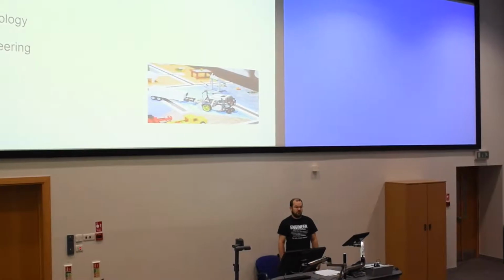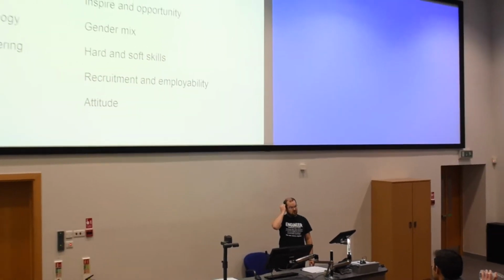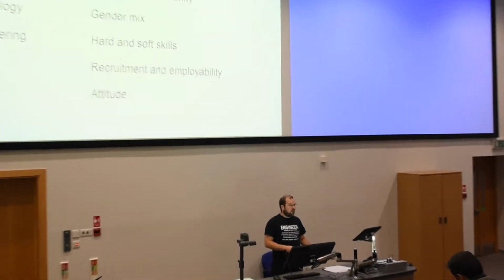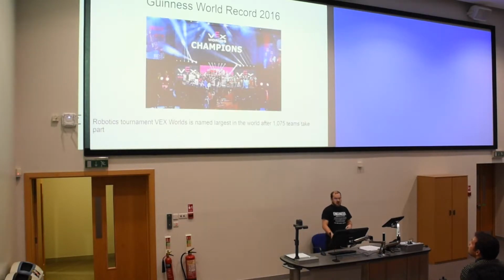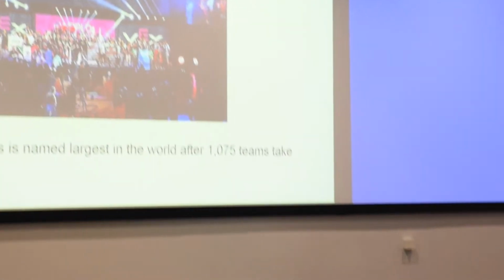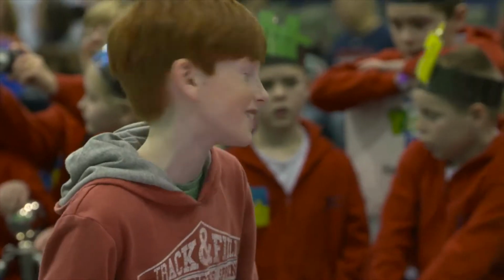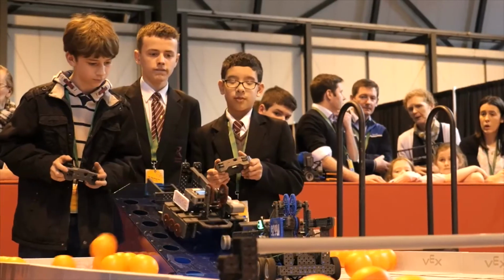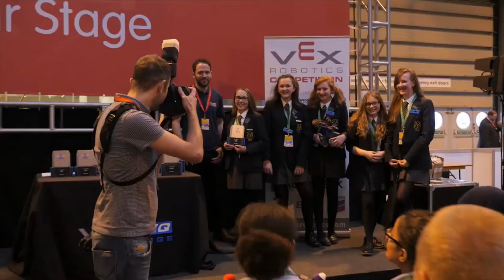IET YP Robots Lecture Inspiring the Next Generation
Video of my satellite presentation to the Institute of Engineering and Technology Young Persons Prestige Lecture in London on Robots in Space.